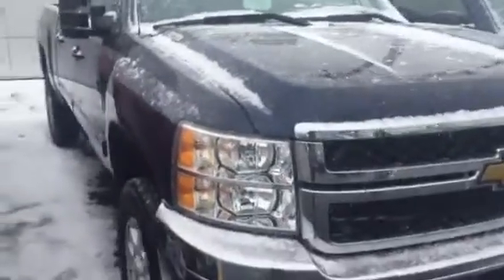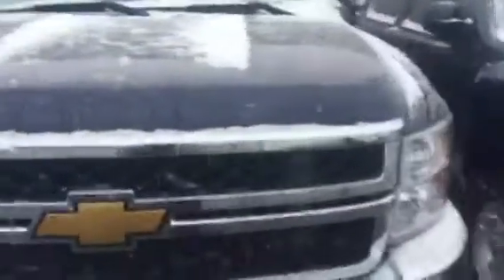2011 Chevy Silverado 2500 at Boucher Chevrolet Waukesha Wisconsin